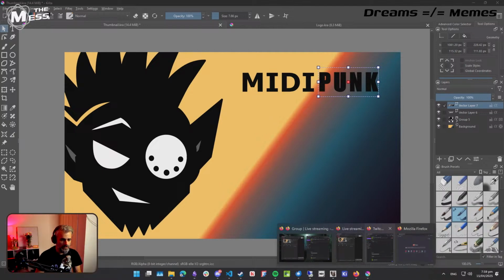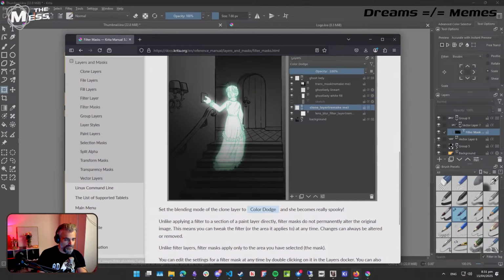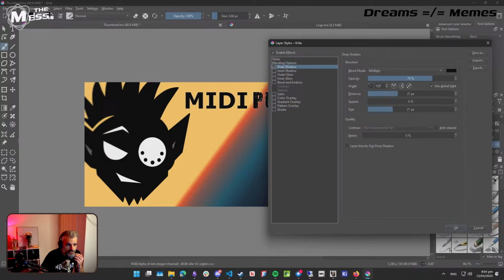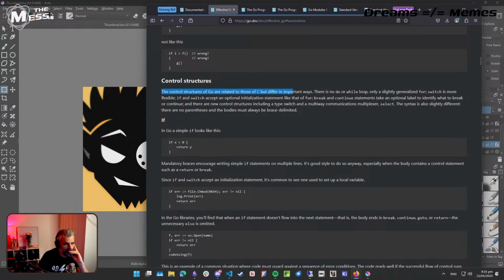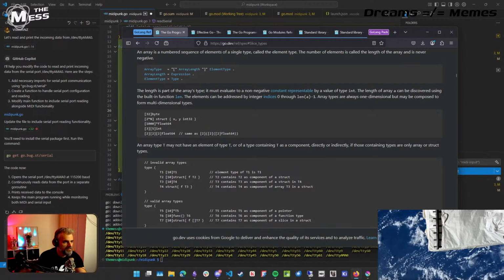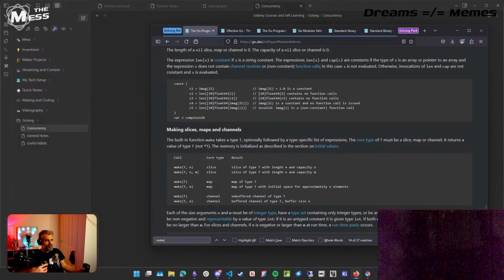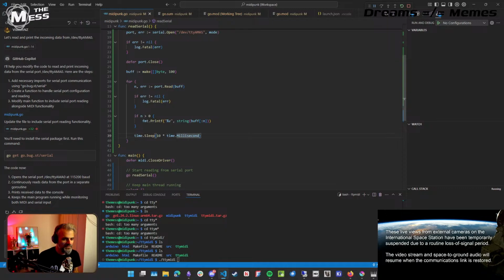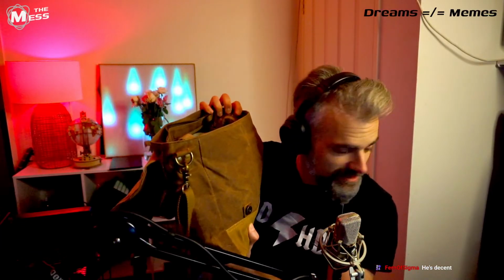MidiPunk - Learning GoLang, some artwork. Come chat!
Building "MidiPunk" - the open sourced Raspberry Pi powered touchscreen MIDI router, built in GoLang with love.